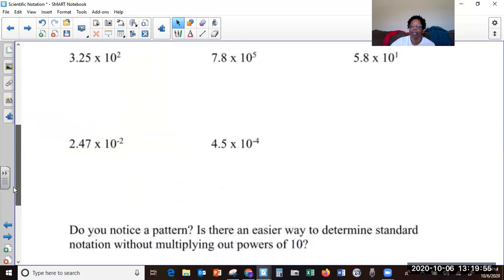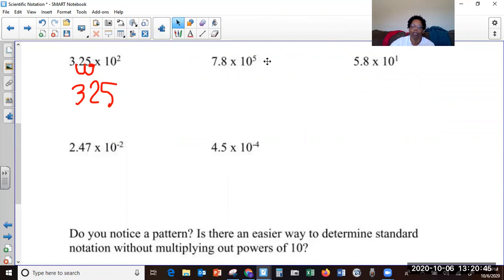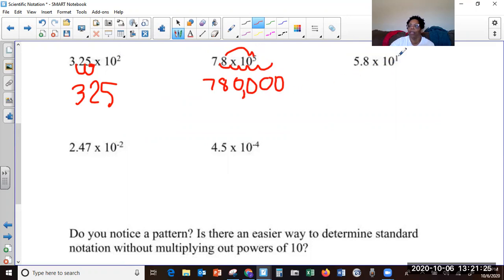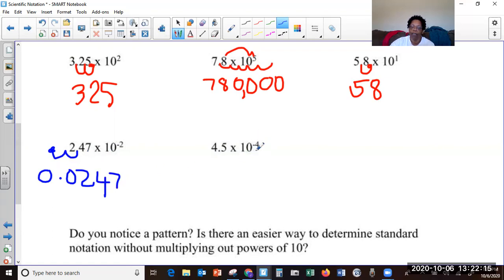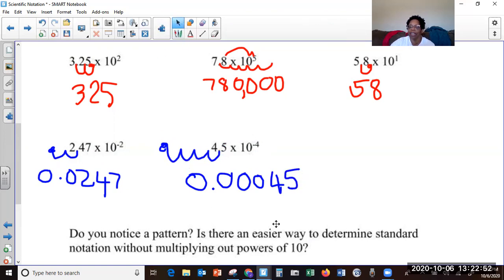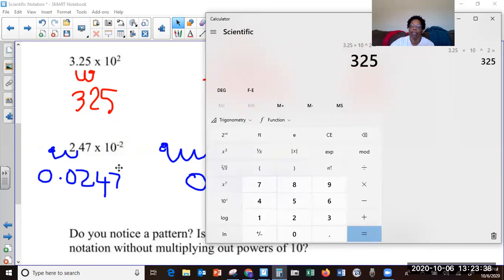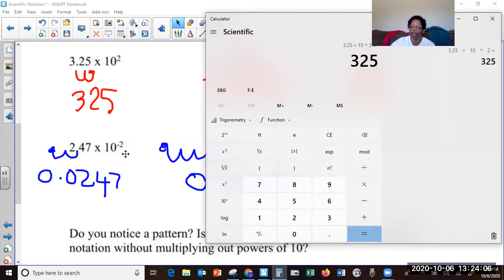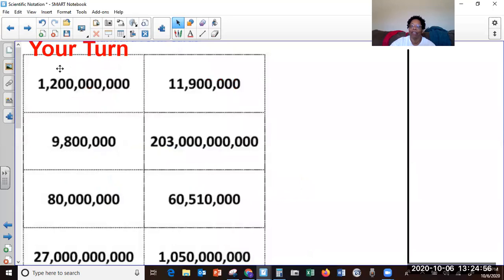What is Scientific Notation? Part 2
Let's Practice converting Standard to Scientific Notation and vice versa.